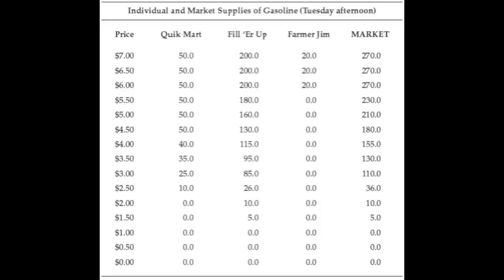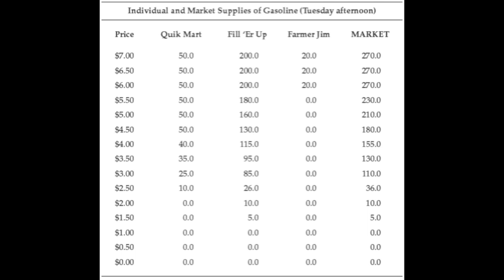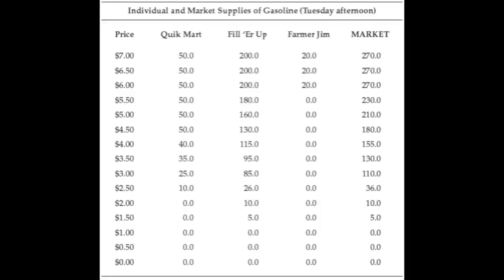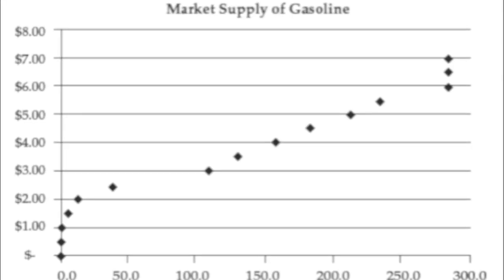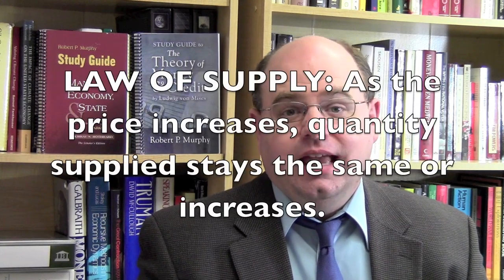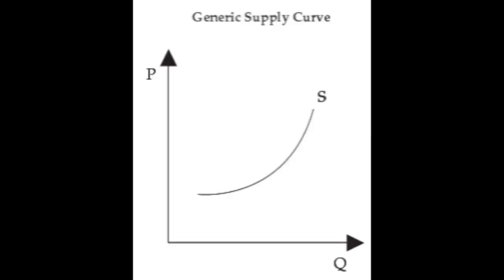Supply and Demand Part 3 of 6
Robert P. Murphy makes one of his Mises Academy lectures public.